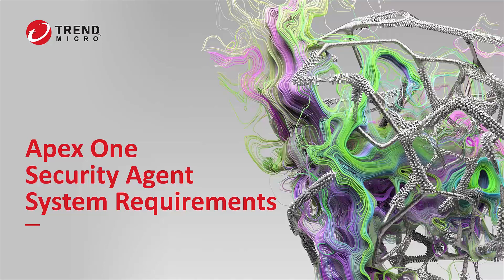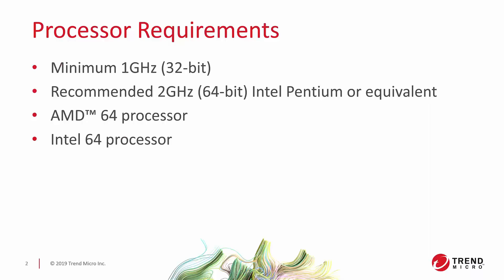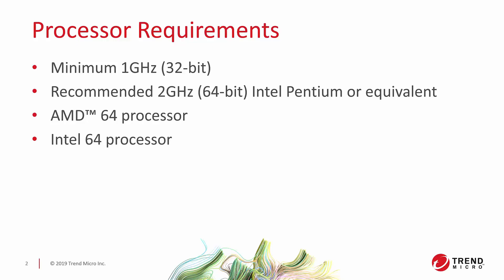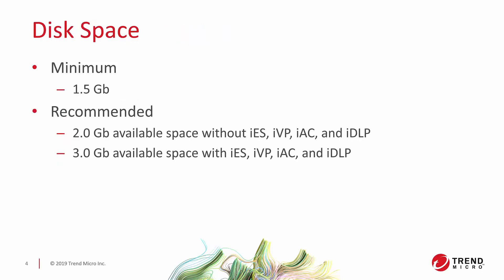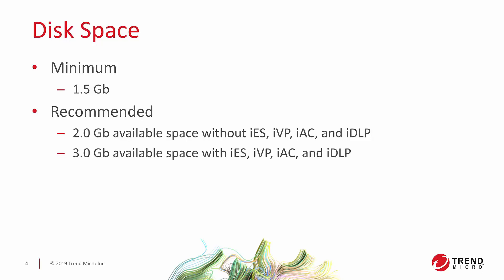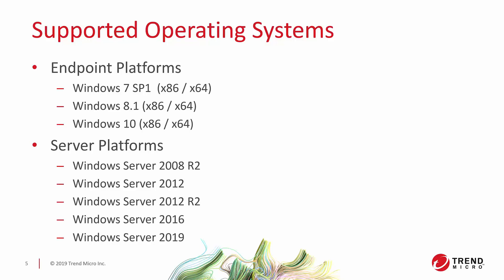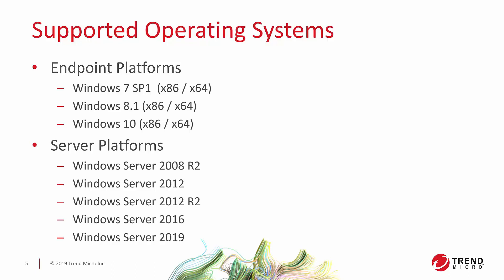Apex One Agent Requirements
In this How To Series video, we will review the agent requirements found under Apex One through a PowerPoint format presentation and explaining what you'll really need to effectively run an Apex One agent.